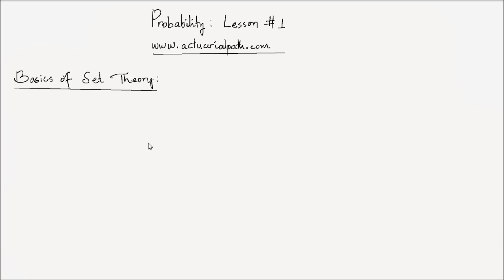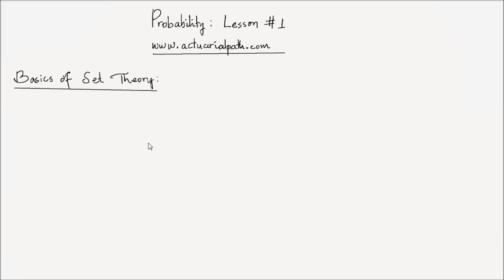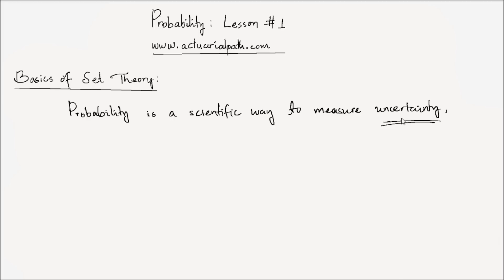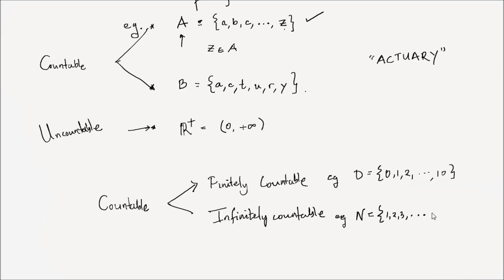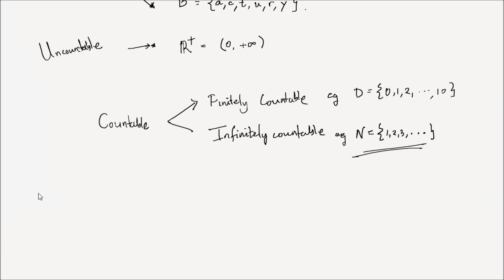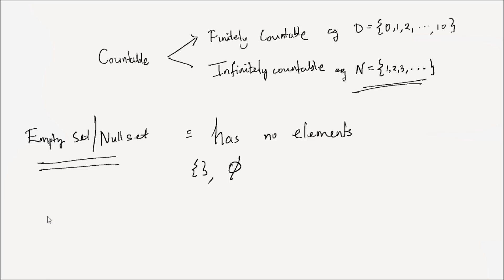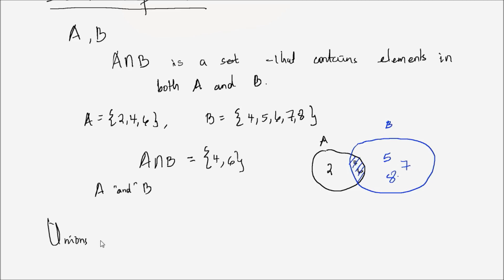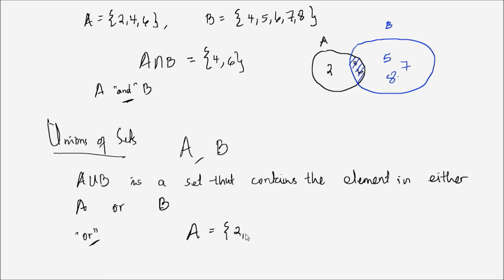Probability: Lesson 1- Basics of Set Theory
Basics of Set Theory for Probability